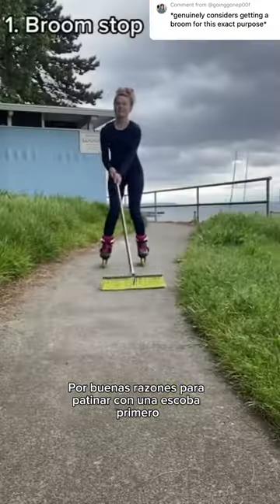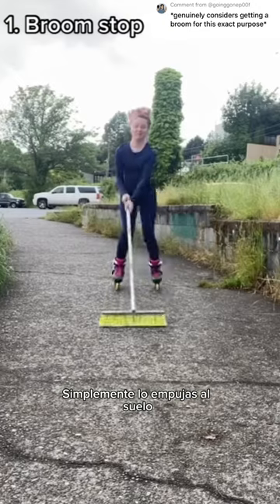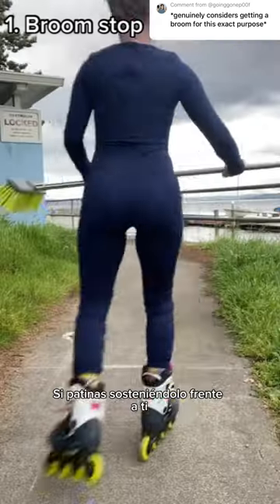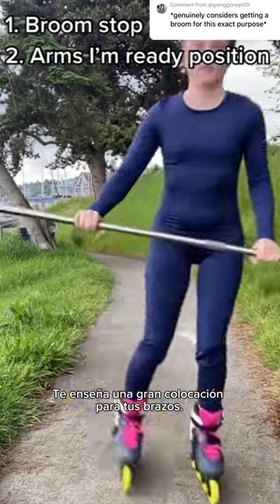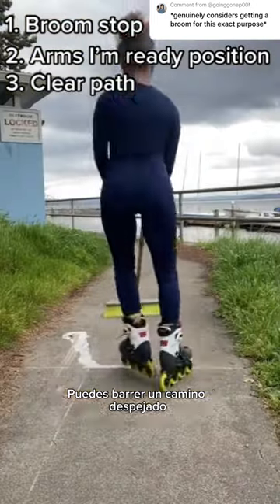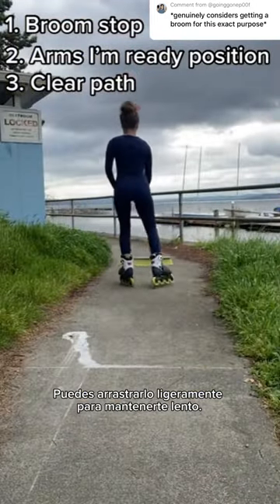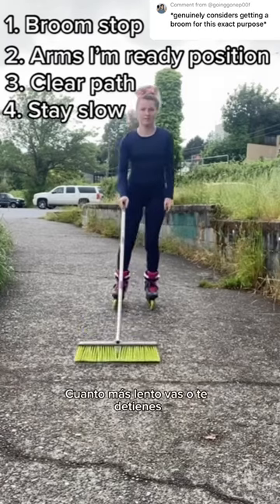Mastering Broom Rollerblading: Discover the Top 4 Essential Tips 🐈‍⬛